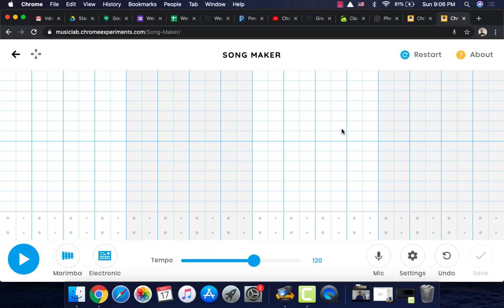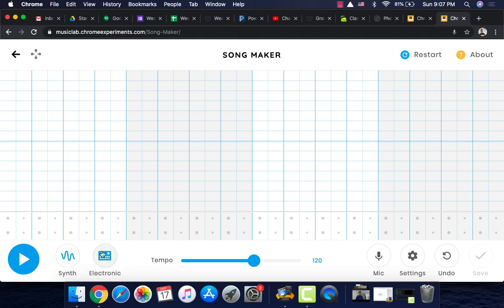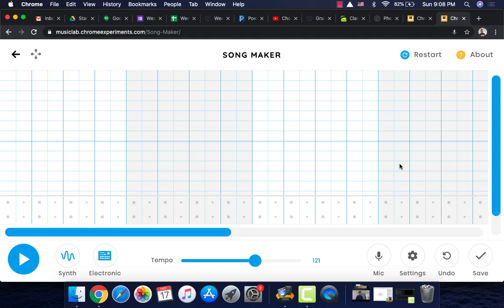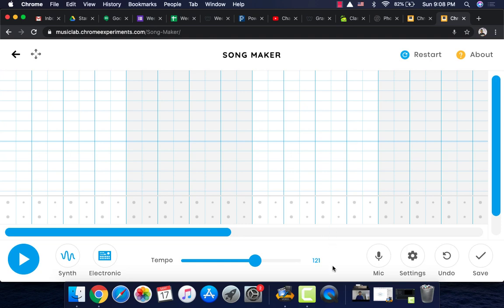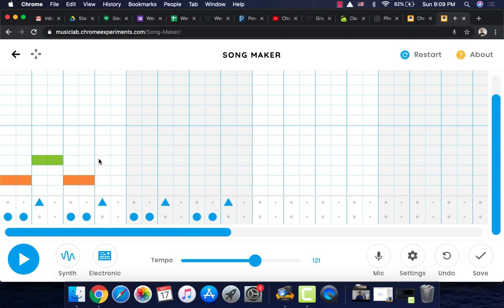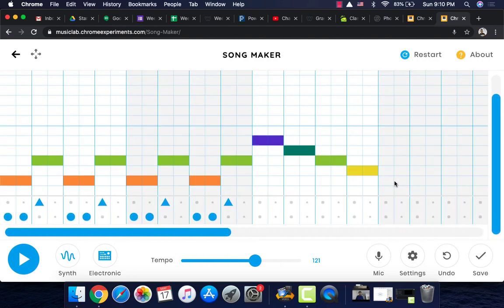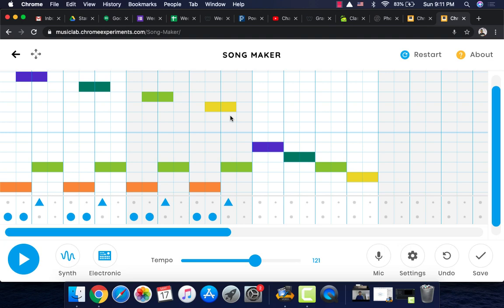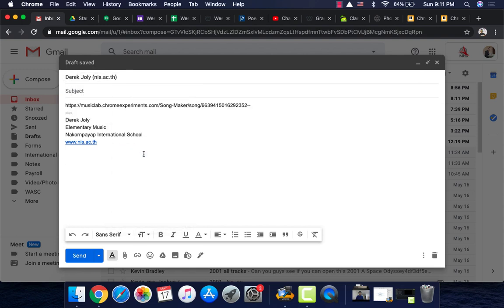SONGMAKER for Grades 4 and 5